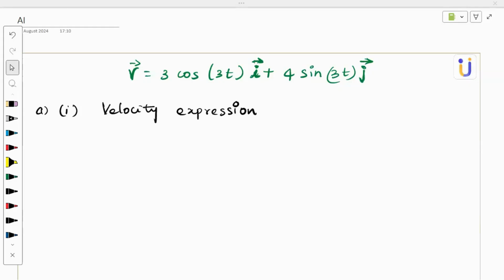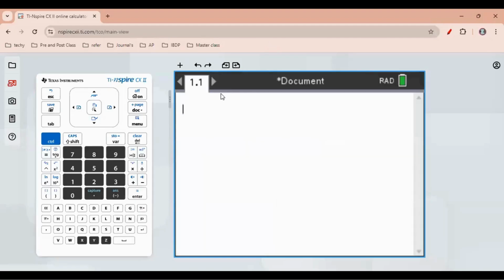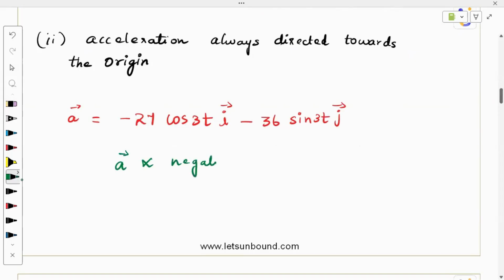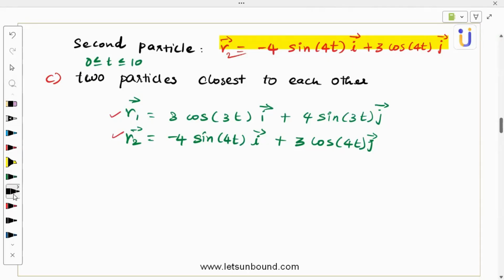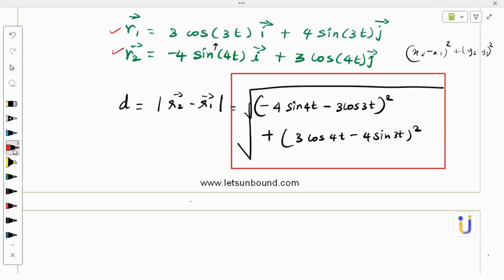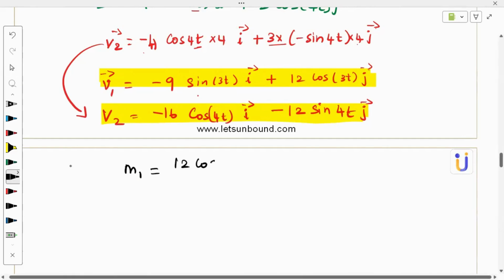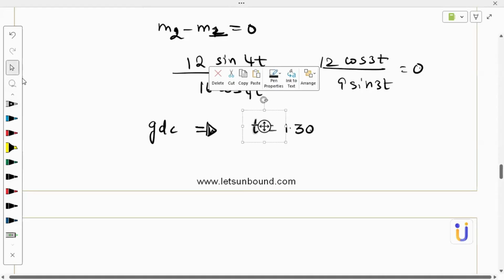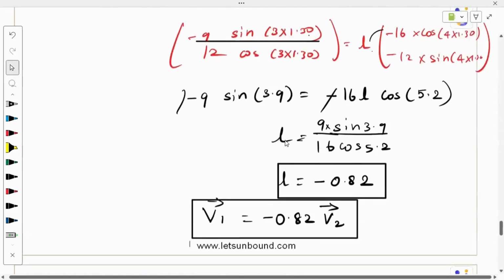IBDP Math | AIHL | Nov 2022 Paper 2 - TZ0 | Q7 | Kinematics and Vectors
Welcome to our latest video, where we solve an IBDP AIHL Math problem involving vectors and kinematics! 🎓📊

In this video, we analyze a scenario where we find expressions for velocity, speed, and acceleration of a particle, and solve related kinematics problems. Perfect for those looking to strengthen their skills in vectors and real-world applications!

What You’ll Learn:
How to find the expression for the velocity of a particle at a given time 📈🔢
How to calculate the speed of a particle at a specific time 🧮📊
How to determine the acceleration of a particle and show it is directed towards the origin 🚀📝
How to find the time when two particles are closest to each other and demonstrate their movement directions 🎯📝

👍 Like if these kinematics problems help clarify complex concepts!